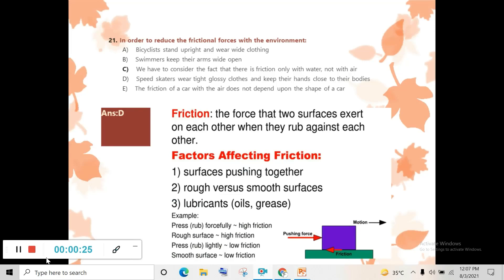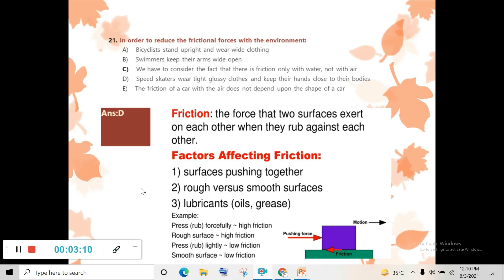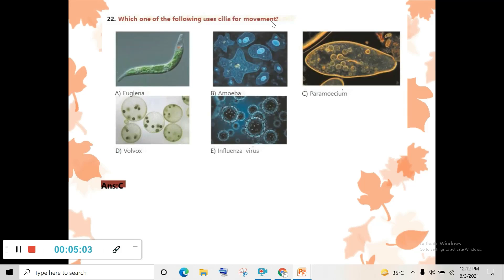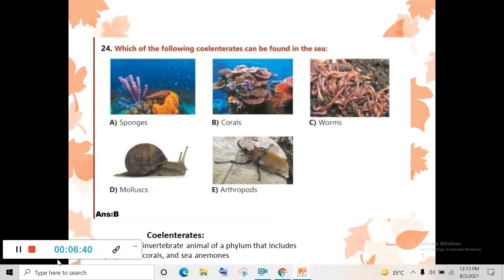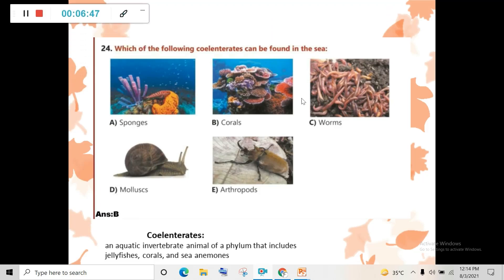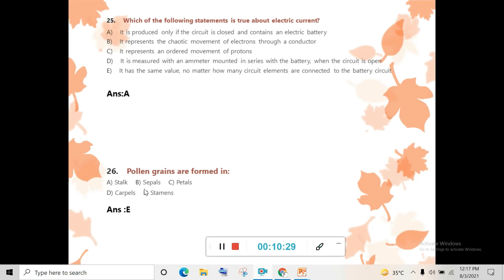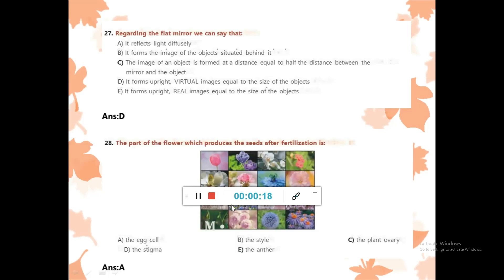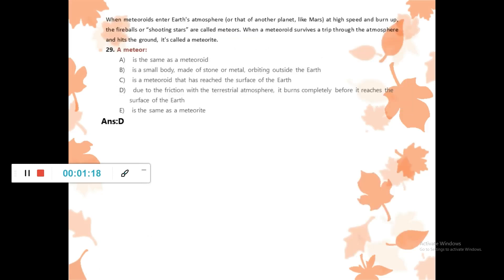IKSC benjamin 2020 Q21 Q30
International Kangaroo Science Contest (IKSC) Paper 2020 Benjamin

IKSC stands for International kangaroo Science Contest. The competition has a form of a multiple-choice test. The Contest comprises of Multiple Choice Questionnaire of 24 to thirty inquiries. For each question, a decision of five answers is given. All QUESTIONS are worth 4 MARKS. There are different levels in this contest according to grades.